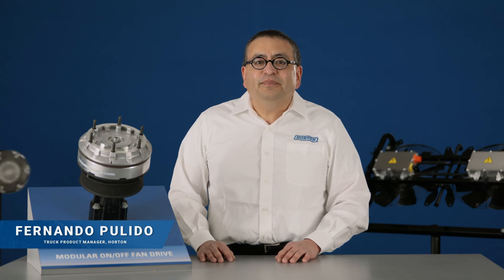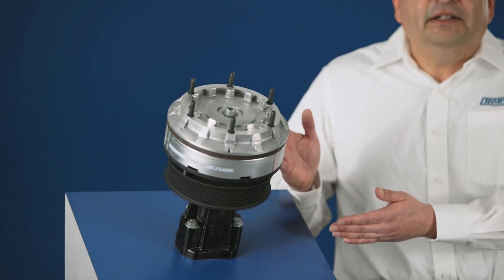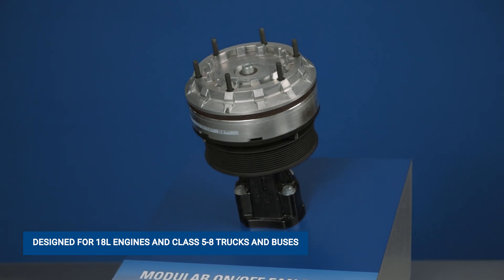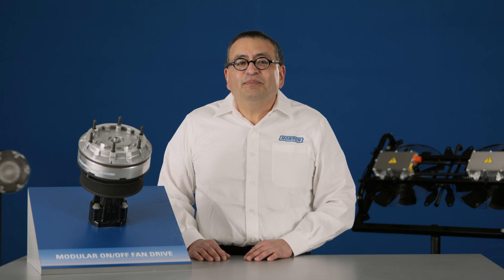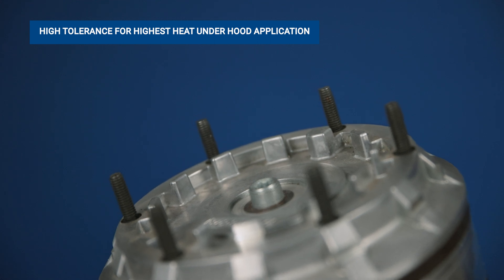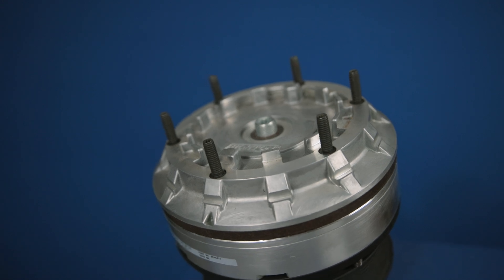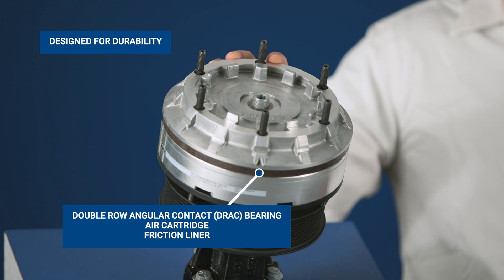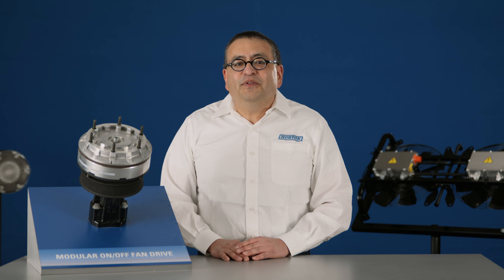DM Advantage Modular On/Off Fan Drive | Horton Inc.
⚙️ DM Advantage On/Off Fan Clutches are spring-engaged and air-disengaged for maximum efficiency. They are lighter, have high torque for turning larger fans, a fail-safe design and a low parts count for simplicity. The advantage is yours with the best, proven solution for the highest-heat under-hood applications. Horton’s latest innovations assure you of maximum reliability and long-life performance.

💡 To learn more about the DM Advantage On/Off Fan Clutch